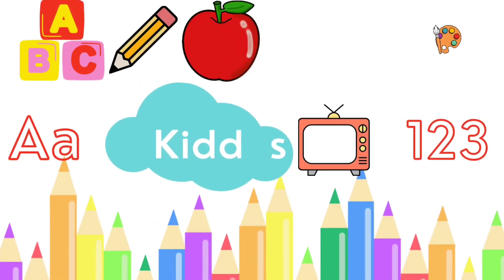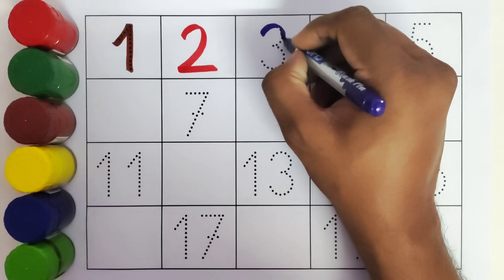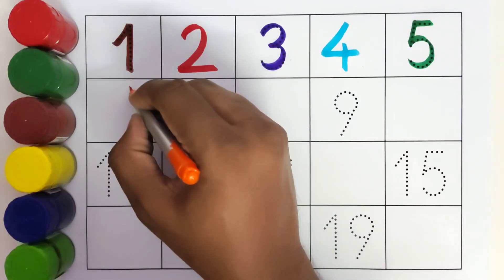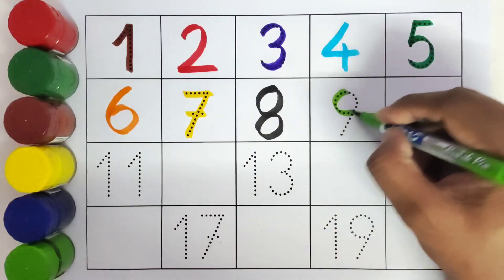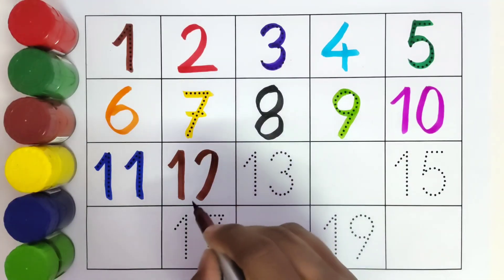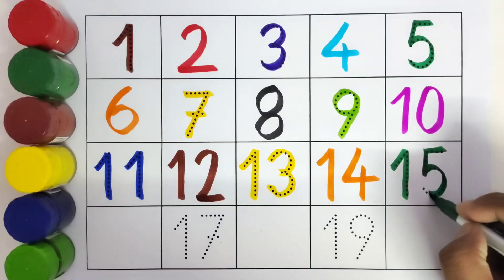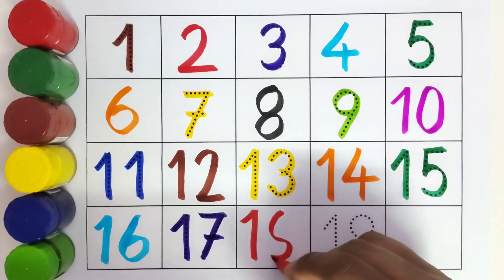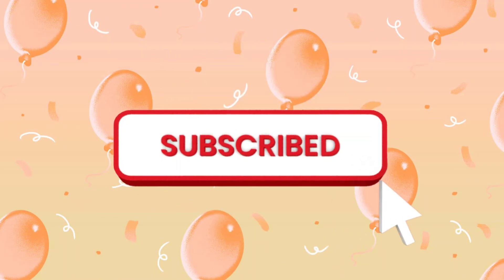Numbers 1 to 20 | Kids Count Numbers 1-20 | Toddler & Preschool Educational Video